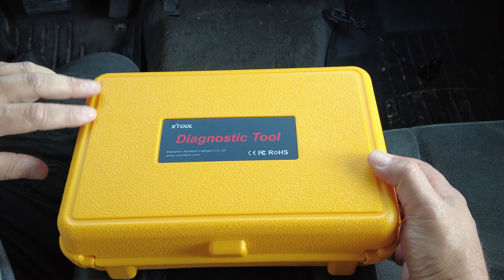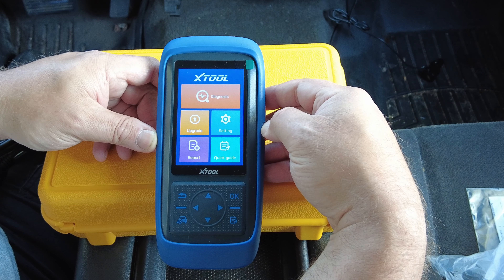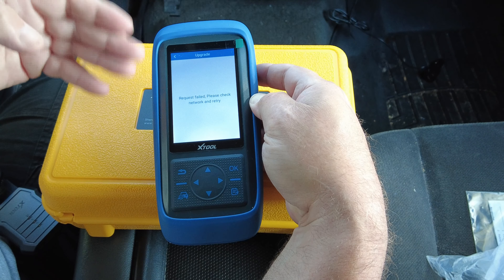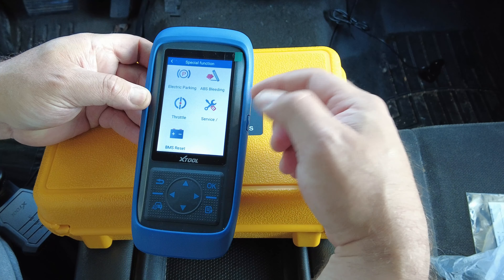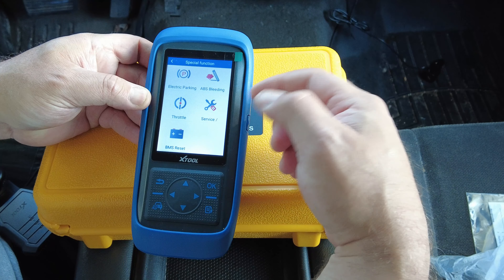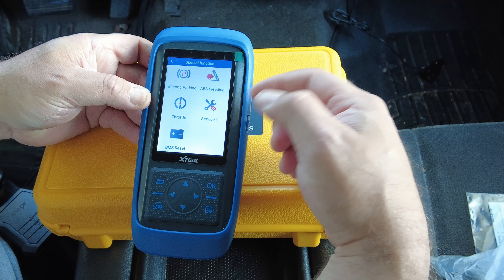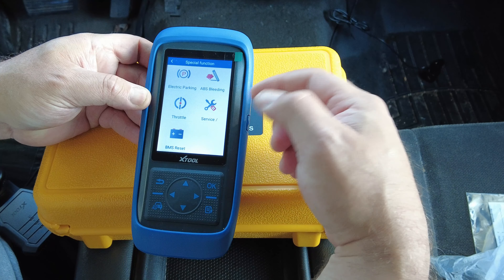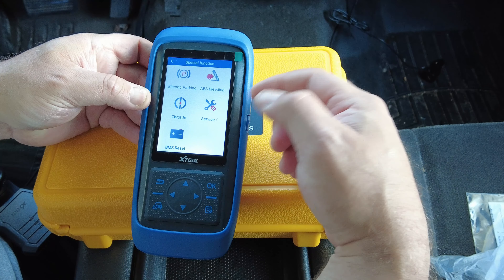Cheapest Full Bidirectional Scan Tool, XTOOL A30 PRO Review with ABS Auto Bleed and much more.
XTOOL A30 PRO Scan Tool (Amazon Link)

Diagnostic scan tool review:
This XTOOL A30 PRO scan tool might just be the cheapest, most affordable bi-directional scan tool available on the market today. Not only does it include ABS automated brake bleed (Auto bleed) but it is also a full function diagnostic scan tool with full bi-directional control AND live data on all vehicle modules and systems. This Scan tool is extremely affordable (low cost) compared to the other full bi-directional control scan tools on the market today. The XTOOL A30 PRO scan tool is wireless Bluetooth between the VCI (OBDII port) and the scan tool itself. It has built in WIFI to make one click updates super simple and easy. The scan tool has both a touchscreen, and physical buttons in case your fingers are too greasy to operate the on-screen buttons. The device itself carries a 2 year warranty. And the best part is FREE LIFETIME UPDATES. That last part is huge. I can’t think of any other scan tool in the US that has full bi-directional control with free lifetime updates. This product could very possibly change the entire scan tool industry, like the Maxicheck Pro did 3 years ago with it’s auto bleed capability when no other low priced scanner offered that capability. This new Xtool A30 Pro might set the precedent for lower priced bi-directional control scan tools, and/or do away with annual update fees. But in the meantime, this scan tool would be hard to ignore for someone looking for bi-directional control in a low priced device.